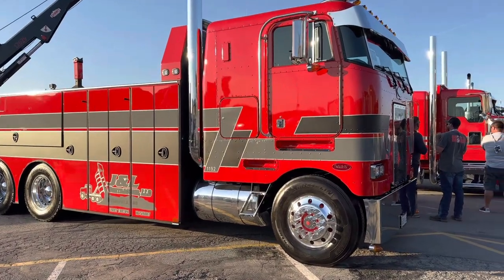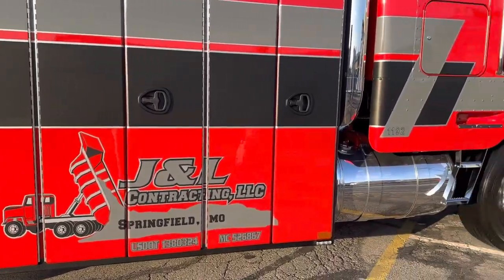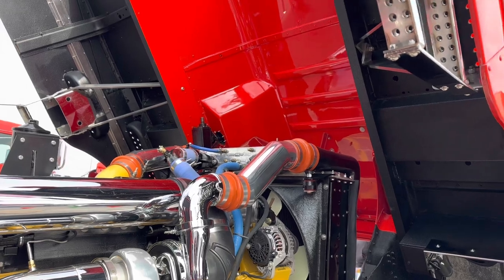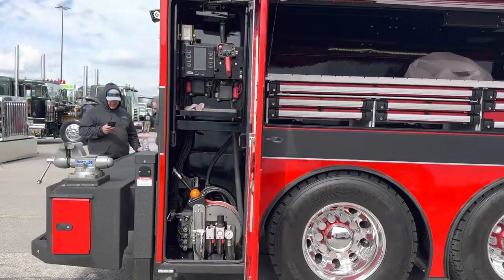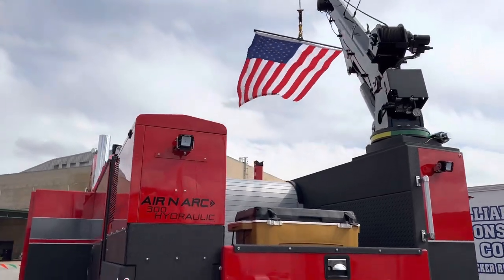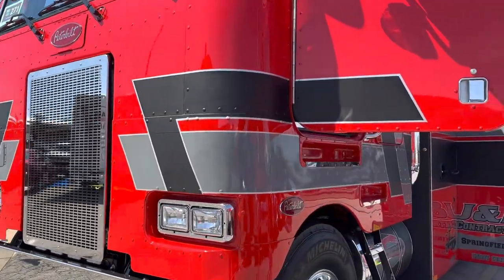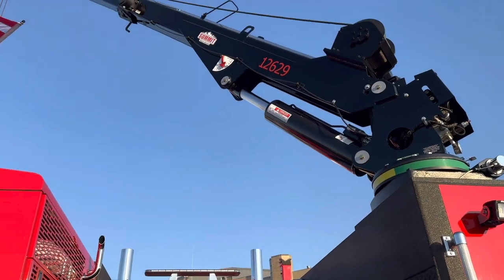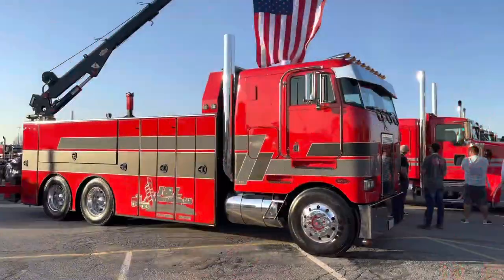James Williams’ 362 Peterbilt Service Truck Tour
This video & interview were completed at the 2023 Mid-America Trucking Show in Louisville, Kentucky. Sorry I didn’t get any interior shots on this one!

Miss Flatbed Red is an artist who specializes in trucks.